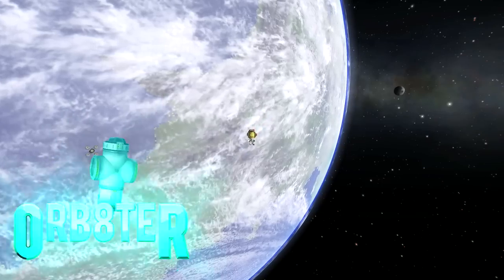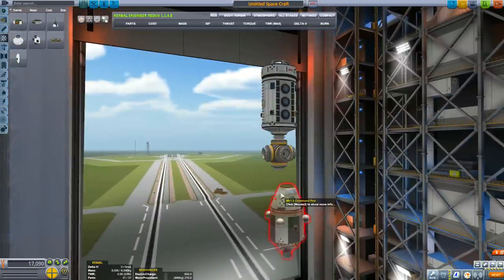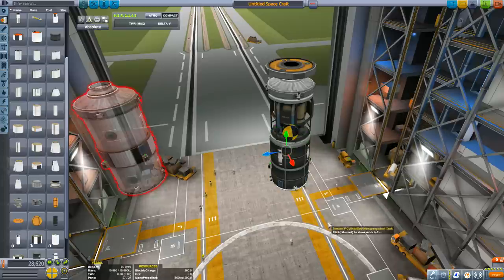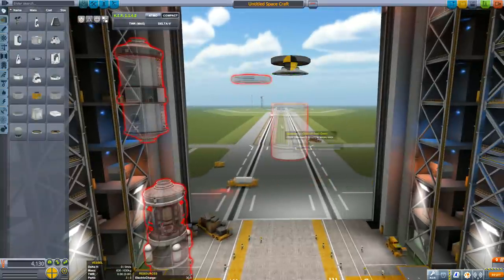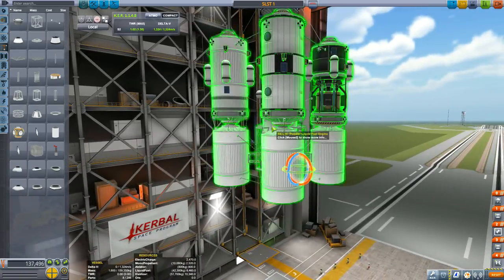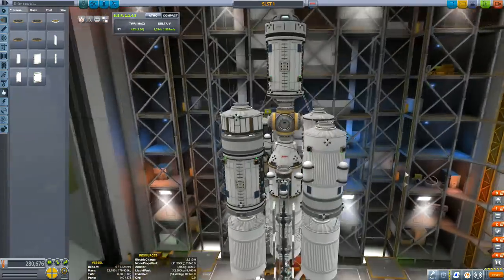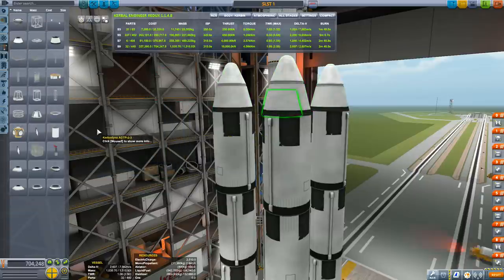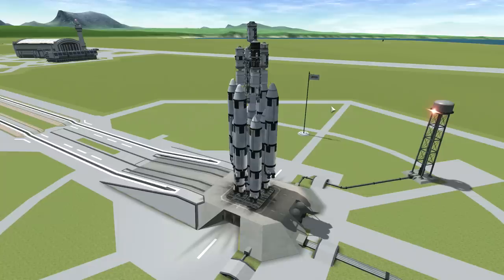Kerbal Space Program | Tutorial Single Launch Space Station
Single Launch Space station Tutorial showing the full build, I just show you one way of making a single launch space station that can go almost anywhere in the Kerbin system.
Launch at 23:09 in Video.

Launching this craft into space may be diffcuilt as there is no fairing so stay in the prograde marker when in the atmosphere!